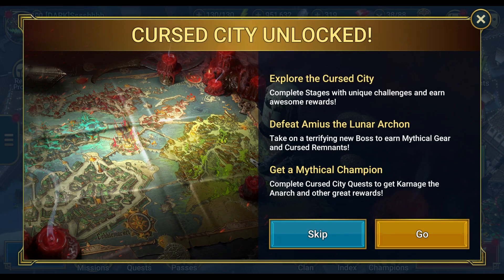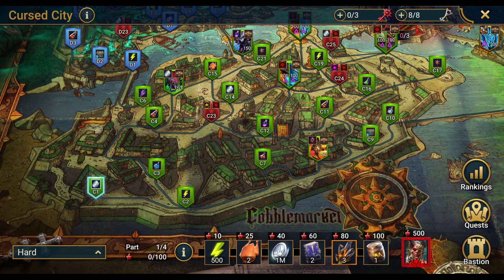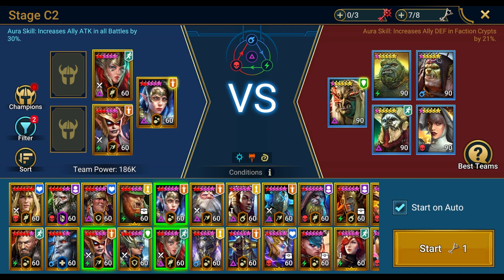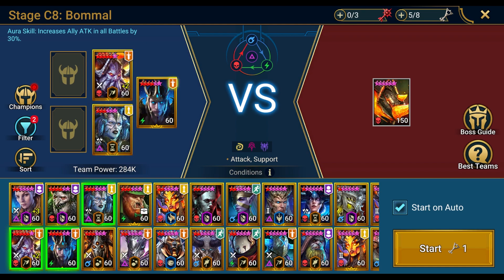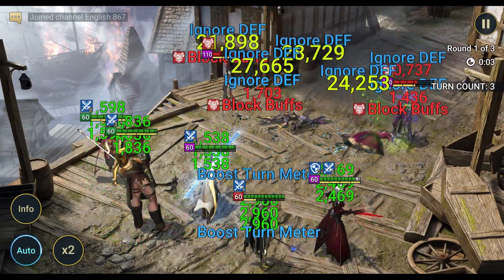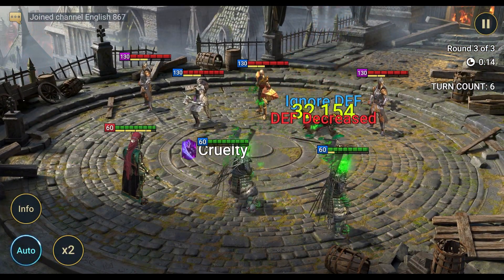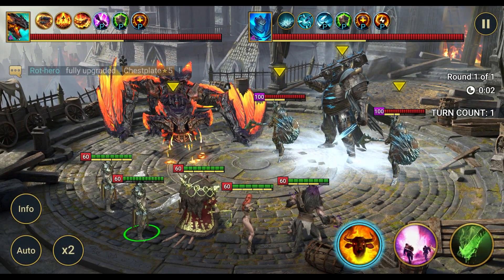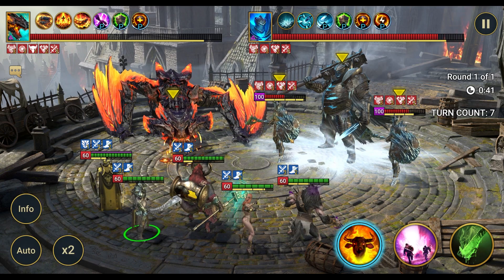SIntranos: Cursed City - Account #1: Day One HARD Mode - DOUBLE BOSS Fight! - Raid Shadow Legends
This is my main accounts first run through the Cursed City of Sintranos. Spoiler alert: I had a LOT of fun! We run through the first seven stages of Cobble Market and do our very first DOUBLE BOSS FIGHT! WUT! Join me in the next video as we run a different path to different obstacles!